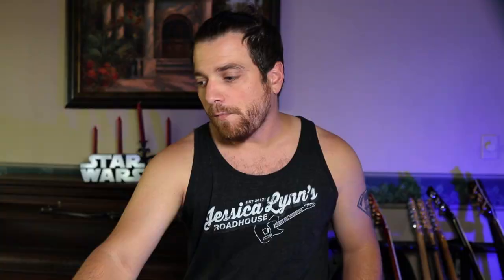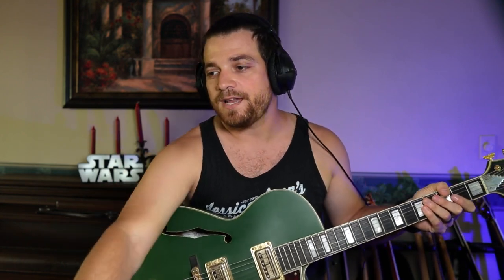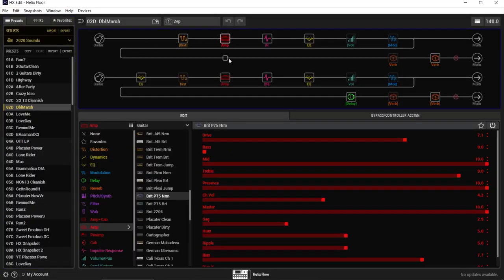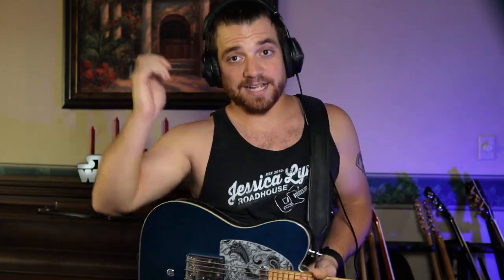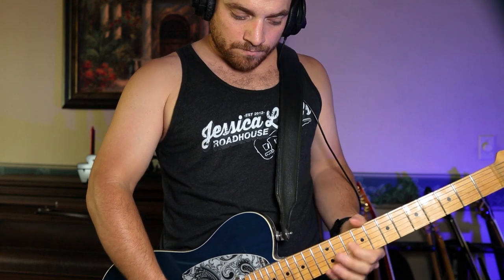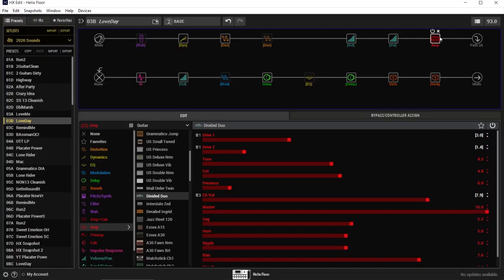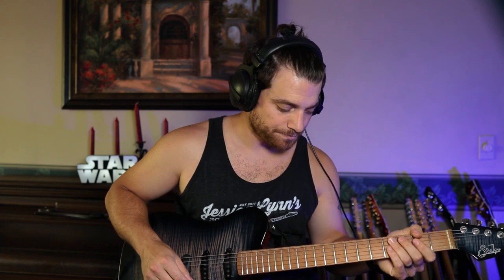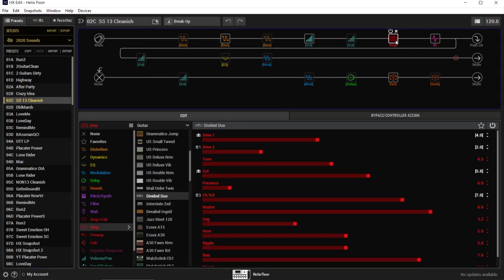Line 6 Helix- Tones I Used on a #1 Record on Amazon Music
***EDIT***
WE HIT #1 ON THE AMAZON MUSIC CHARTS WITH THIS RECORD!!! THANK YOU FOR ALL THE SUPPORT AND FOR MAKING THIS POSSIBLE

Showing the tones that I used on the record, "Lone Rider" by Jessica Lynn. It debuted today and has already reached #5 on the country charts and #32 all genre on iTunes.  We are extremely proud being that Jessica is an independent artist.  If you are an Apple user - we would so appreciate if you would purchase a copy of the record on iTunes to help us move even further.  Amazon sales also improve chart position.  Thanks so much and I hope you enjoy the video.